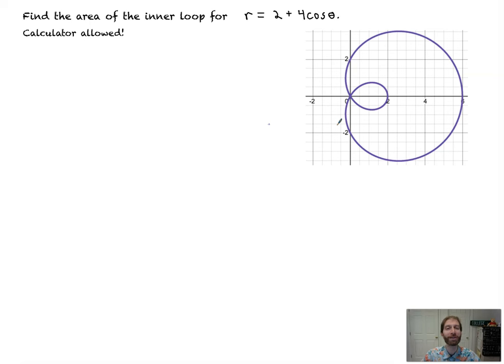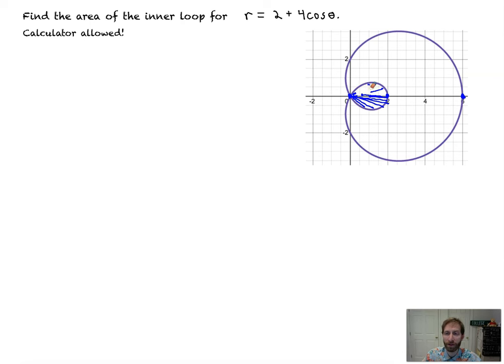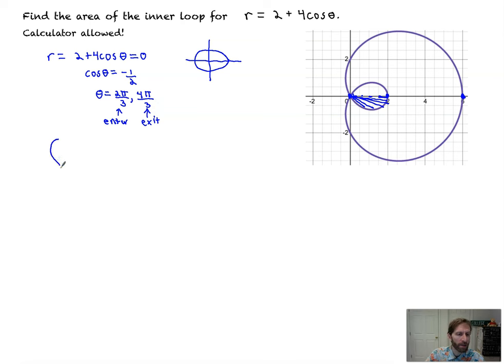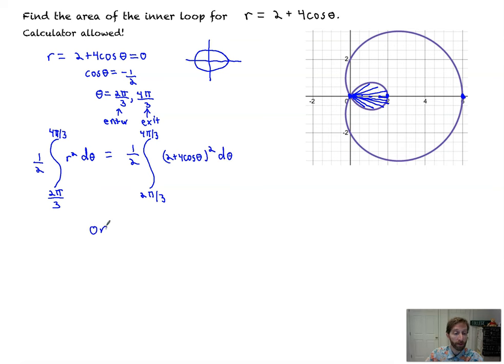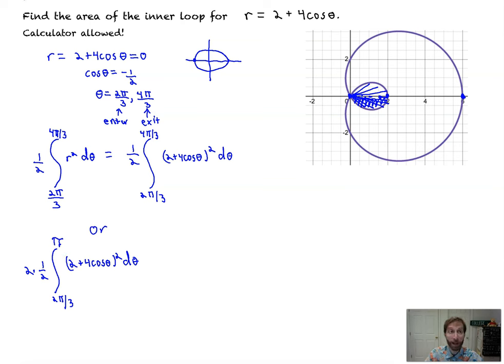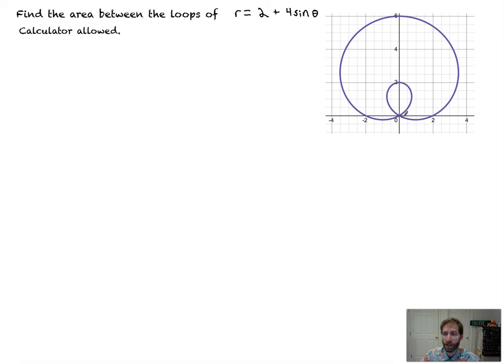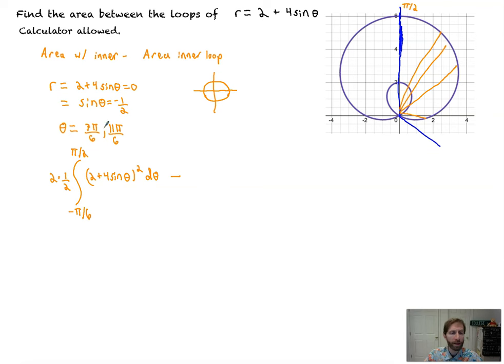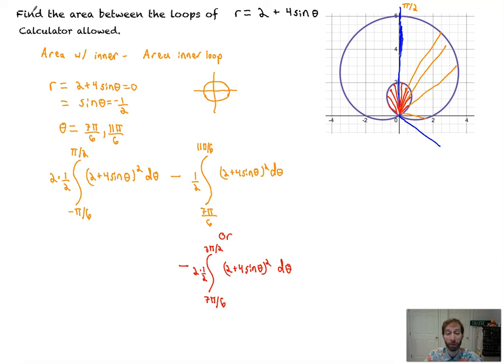Area of Limacon Loops How to find the area of inner loops and between loops inside limacons.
This Math Help Video Tutorial is all about the Area of Limacon Loops and How to find the area of inner loops and between loops inside limacons.